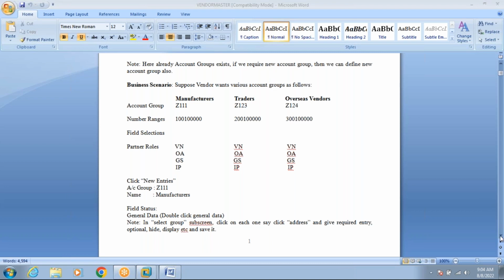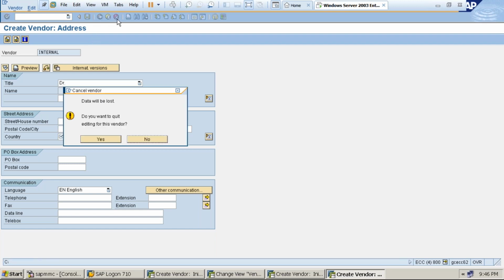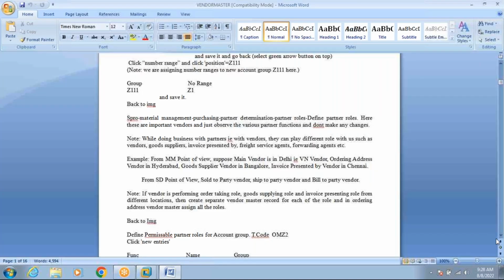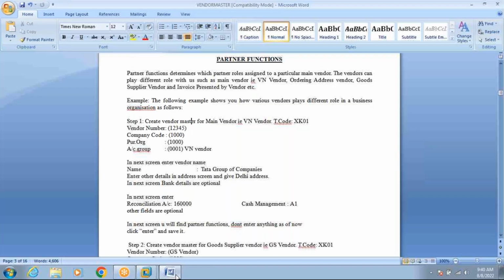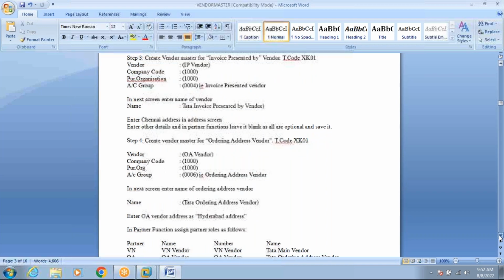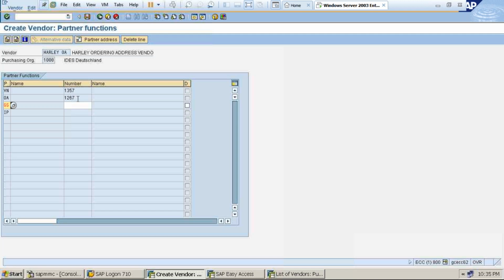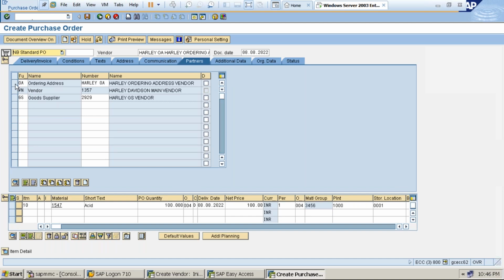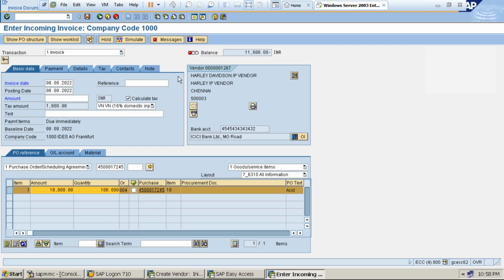VENDOR MASTER IN SAP (PART 2)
Continue Part 2 of Vendor master

Regards,

Abdul,
SAP MM Certified Consultant,